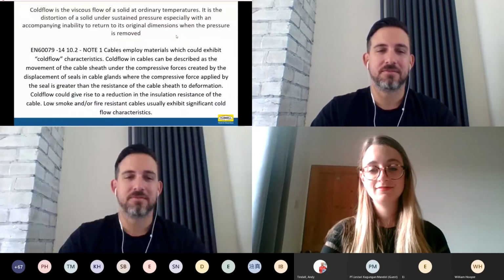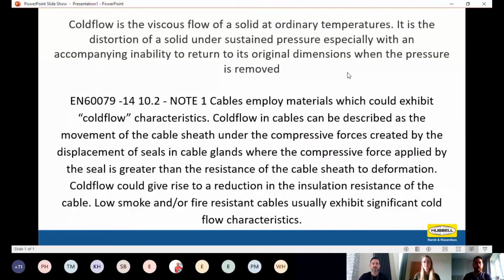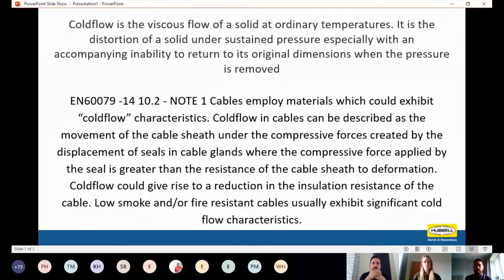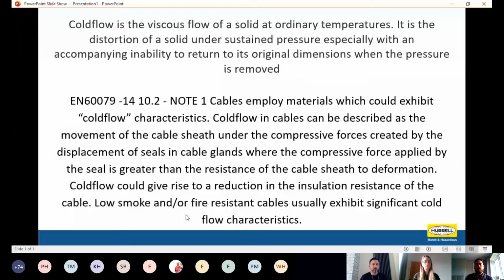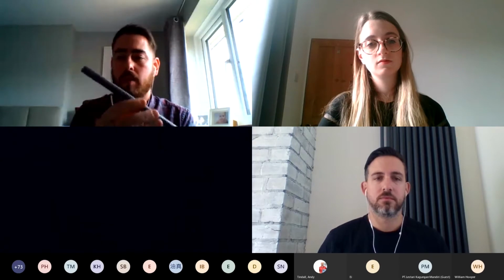Hawke Live Q&A Series | Cold Flow and Cable Glands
After an overwhleming number of requests, during this Live Q&A Session our experts answered your questions about Cold Flow and Cable Glands. Join Andy Reid, Matt Ogden and, host, Olivia Serrage as they discuss what cold flow is, how it can affect the safety of cable installations and more.